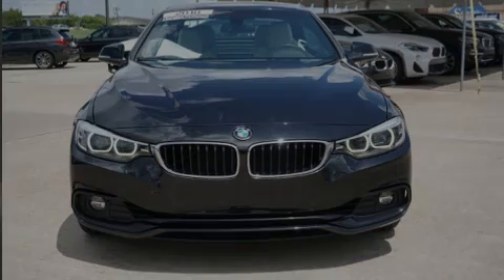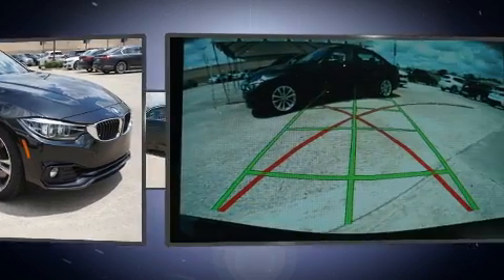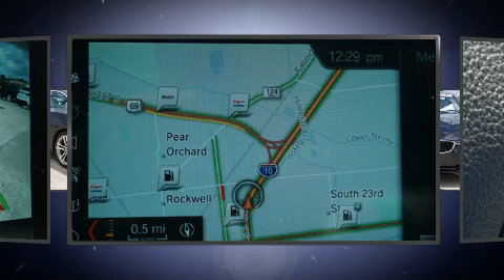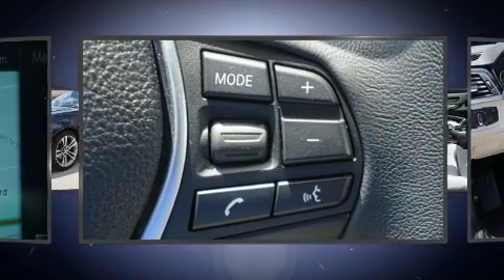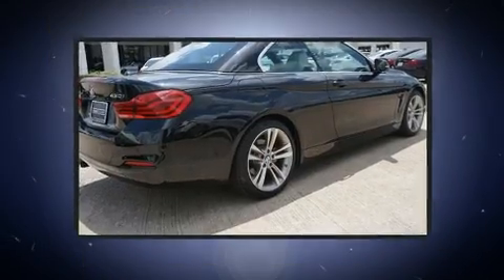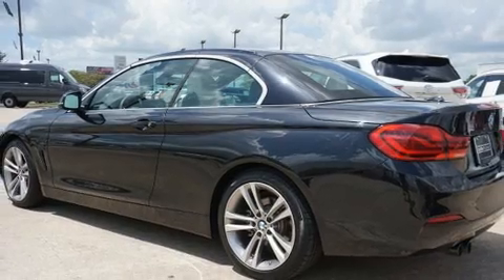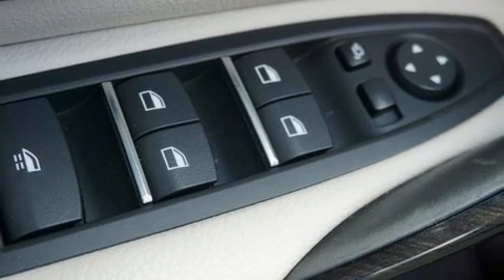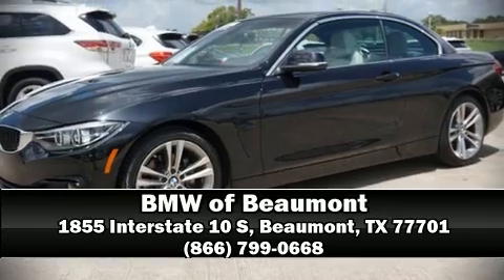2018 BMW 430i Convertible 430i in Beaumont, TX 77701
Introducing the 2018 BMW 430i With fewer than 35,000 miles on the odometer, this vehicle proves competitive in its price class based on its condition and value. BMW made sure to keep road-handling and sportiness at the top of it's priority list. Under the hood you'll find a 4 cylinder engine with more than 200 horsepower, providing a smooth and predictable driving experience. Well tuned suspension and stability control deliver a spirited, yet composed, ride and drive The engine breathes better thanks to a turbocharger, improving both performance and economy. A wealth of standard features means that you no longer have to sacrifice. Like heated seats, a built-in garage door transmitter, an automatic dimming rear-view mirror, automatic dimming door mirrors, power front seats, fully automatic headlights, a power convertible roof, and remote keyless entry. BMW ensures the safety and security of its passengers with equipment such as: dual front impact airbags with occupant sensing airbag, knee airbags, integrated roll-over protection, traction control, brake assist, anti-whiplash front head restraints, a security system, an emergency communication system, and 4 wheel disc brakes with ABS. You'll never lose visibility with rain sensing wipers, which activate automatically when the drops start to fall. This vehicle has achieved Certified Pre-Owned status, by passing BMW's rigorous certification process. We have a skilled and knowledgeable sales staff with many years of experience satisfying our customers needs. We'd be happy to answer any questions that you may have. We are here to help you.